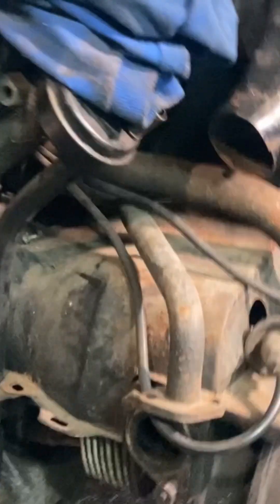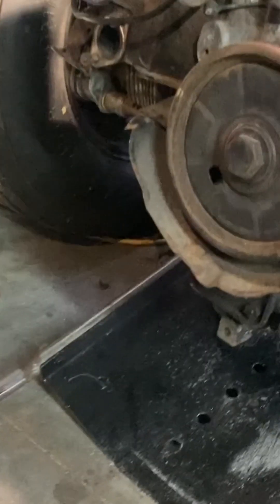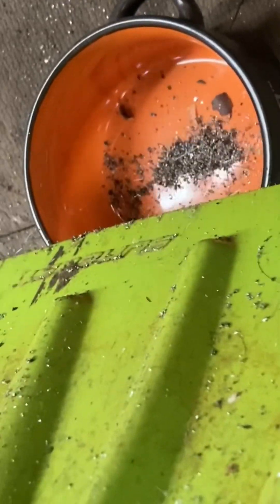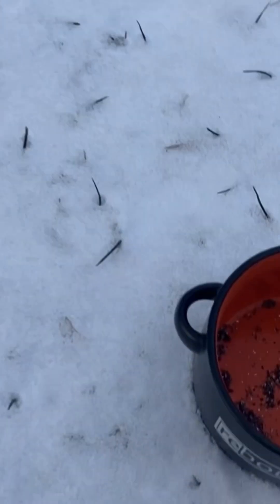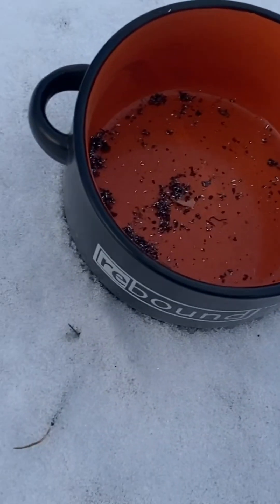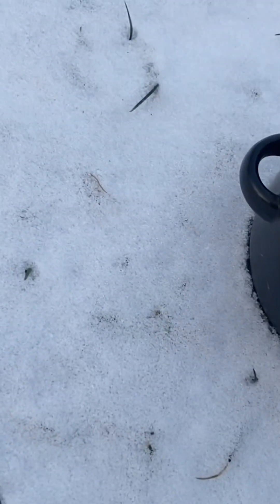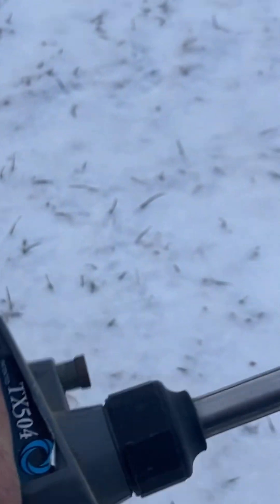Is my VW transmission flammable?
After grinding the housing on Bruce’s transaxle. I was curious if the grindings were flammable